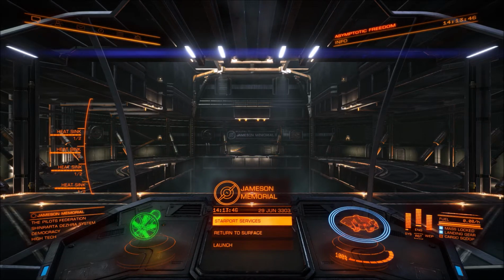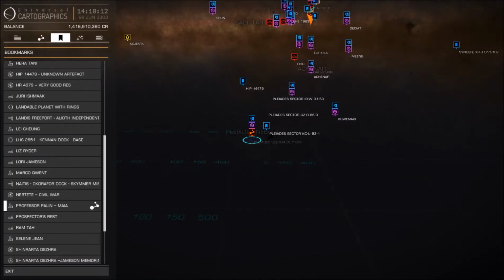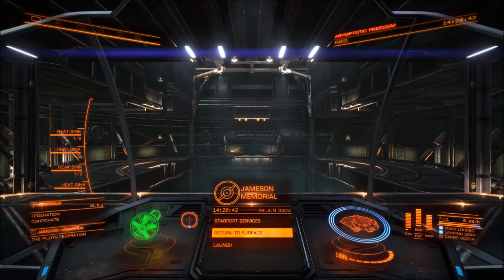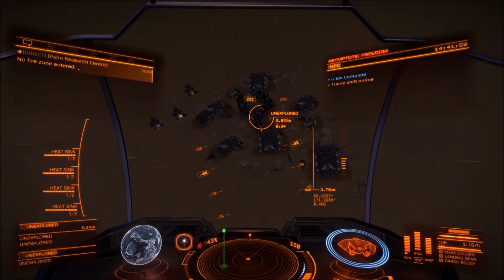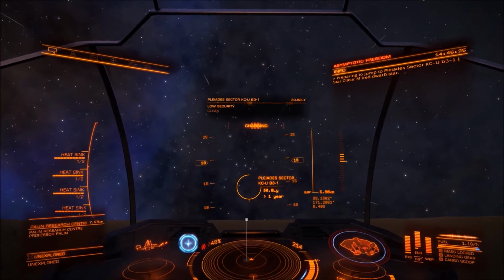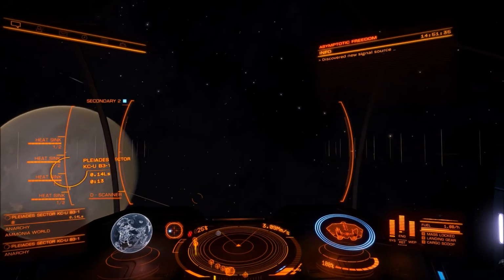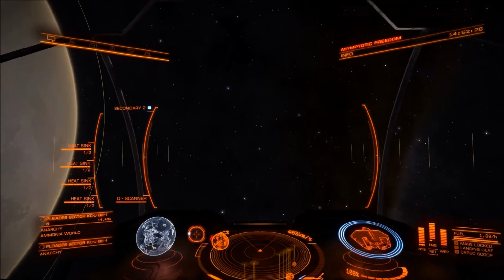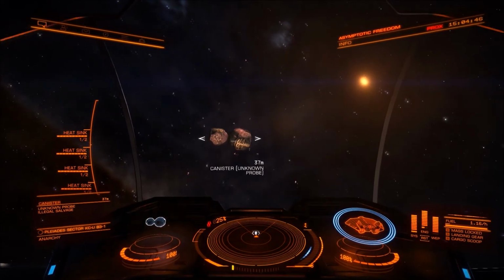Elite Dangerous Horizons (2.3) - Activating a Thargoid Base Ep 1 - Hunting the Unknown Probe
This is the first episode in my mini series "Thargoid Bases: a poor soul experience",
i.e. a step by step guide on what you need to do in order to enter the Thargoid planetary
base in HIP 14909 and activate the alien mechanism inside it.

In this episode we will reach Prof. Paulin's base in the Maya system and then we'll go
looking for the unknown probe in the Pleiades Sector.